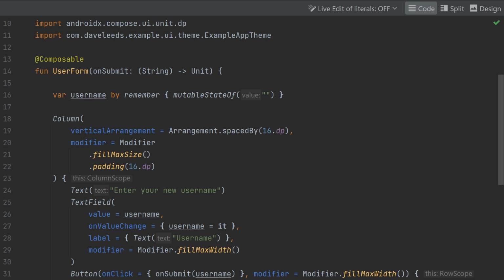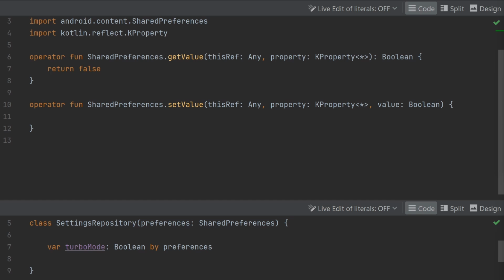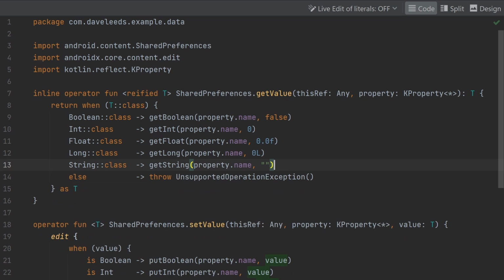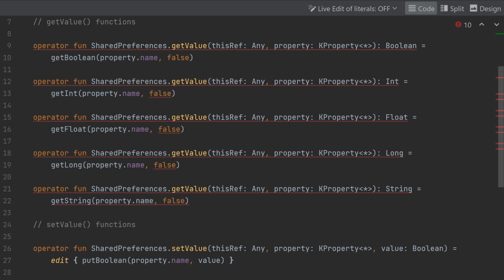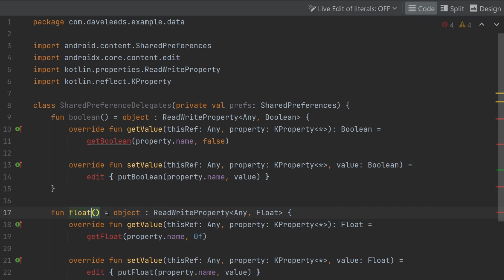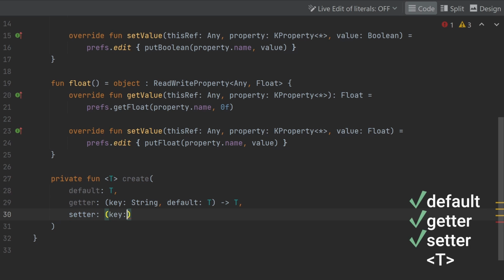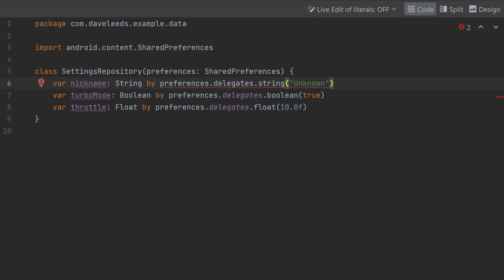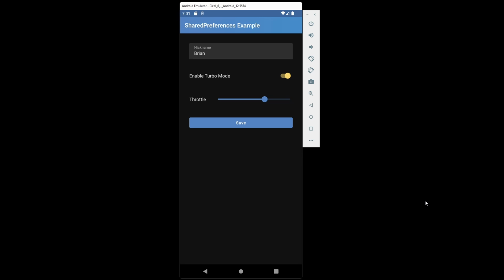Easy SharedPreferences with Delegated Properties in Kotlin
With Kotlin's property delegates, you can easily customize the behavior of a property. In this video, we'll learn how Kotlin's delegated properties work, by turning Android's SharedPreferences into a delegate.

To see this code working within the context of a full Android app, see the companion code:

✨ New to Kotlin?

🚀 I just launched a new email newsletter!

More fun with extension operator functions!

Chapters:
00:00 Introduction
00:45 Introduction to Property Delegates
03:18 Simple SharedPreferences Delegation
07:24 Exploring Improvements
10:00 Advanced SharedPreferences Delegation
20:47 Conclusion